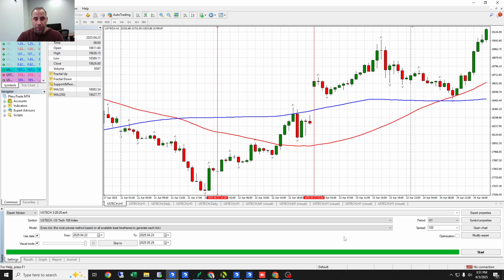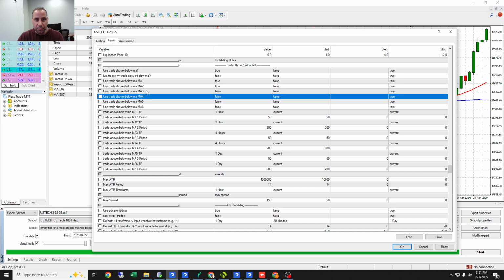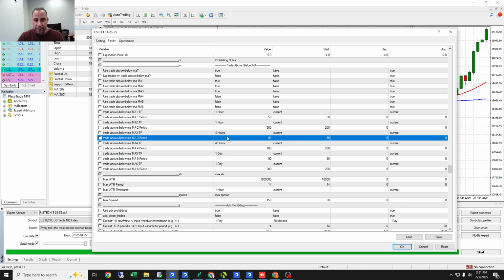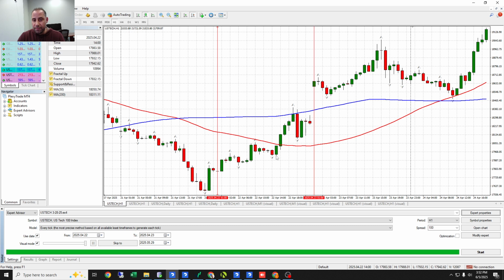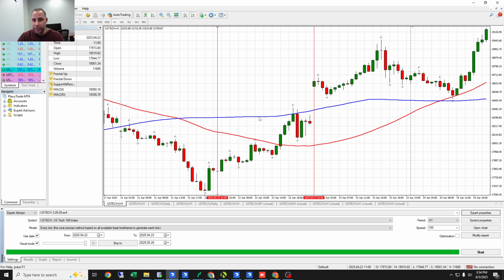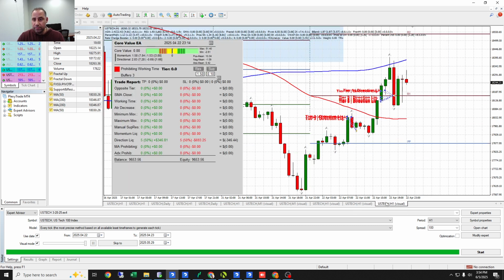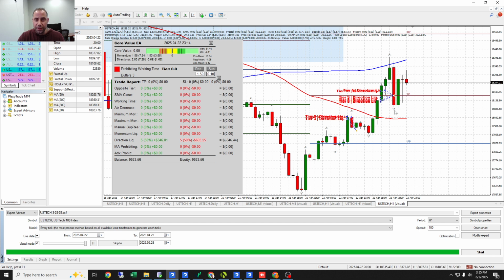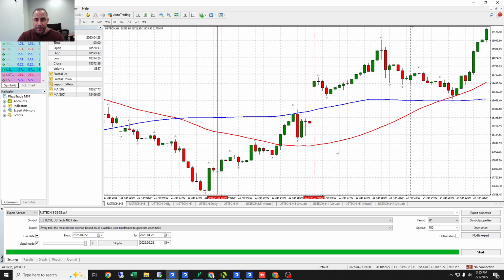Why We Don’t Trade Into Moving Averages (And You Shouldn’t Either)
In this video, we break down one of Core Value Capital’s most important prohibiting rules: Trade Above/Below MA. This rule helps us avoid unnecessary losses by keeping us out of trades that haven’t yet cleared major technical zones like the 50 and 200 moving averages.

Using real trade data from April 22, 2025 on the US Tech (Nasdaq), we demonstrate how our system blocked multiple losing trades because price action remained below both the 50 and 200 MAs on the 1H chart. Then, we show what would have happened if this filter was turned off—the system would have taken trades and lost money.

This isn't just about trend confirmation. It’s about treating key moving averages as dynamic support and resistance zones. For our strategy to be confident, we must break through those levels with conviction.

Whether you're building your own EA or trading manually, this principle can be a game-changer.

🔍 Watch till the end for a full breakdown.

📊 Core Topics Covered:

How the MA prohibiting rule works

Why we use the 50 and 200 MAs

The logic behind dynamic support/resistance

Actual trade results with/without this rule.